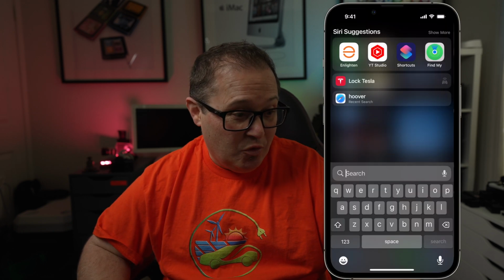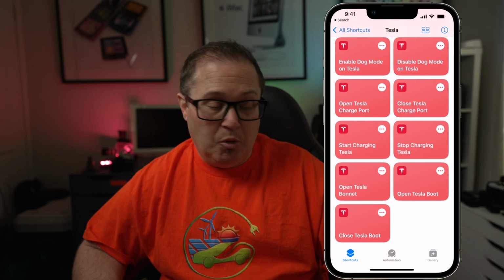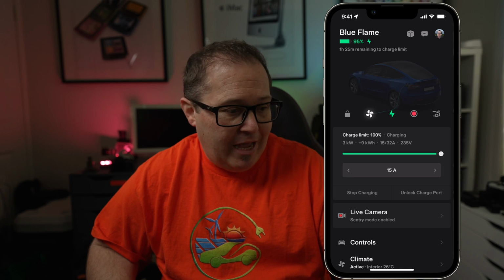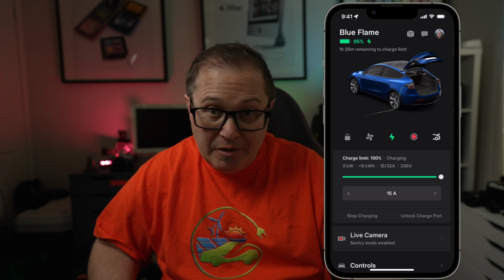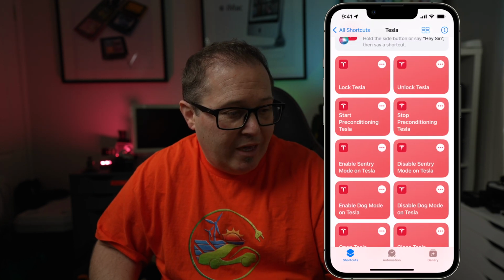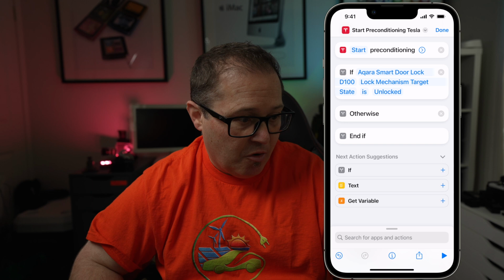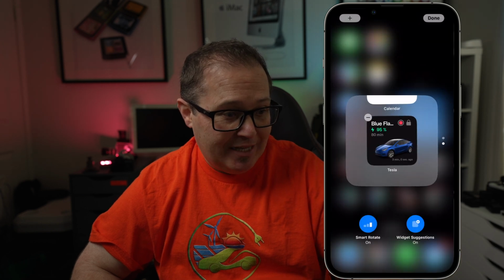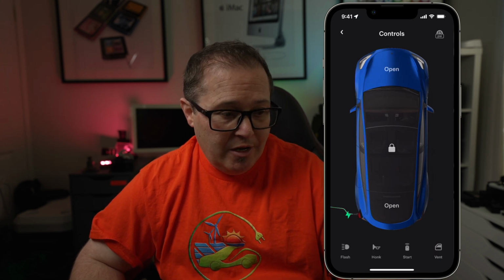Tesla app update with Siri shortcuts explained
Tesla has updated their iOS app to include shortcuts for Siri which allows you better integration between your Apple setup and your Tesla with some amazing potential going forward.

If you're thinking of buying a Tesla , you can get some money off and some bonuses by using my referral link which means we both get credit with Tesla, which is nice. ☺️